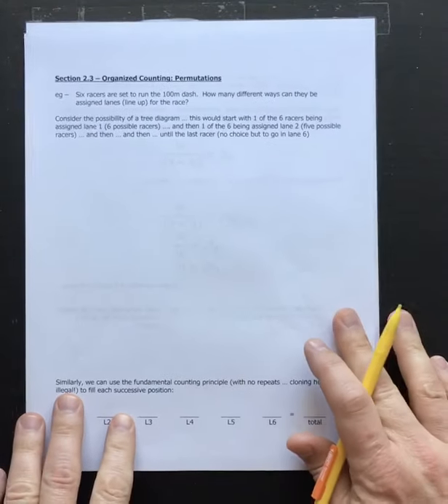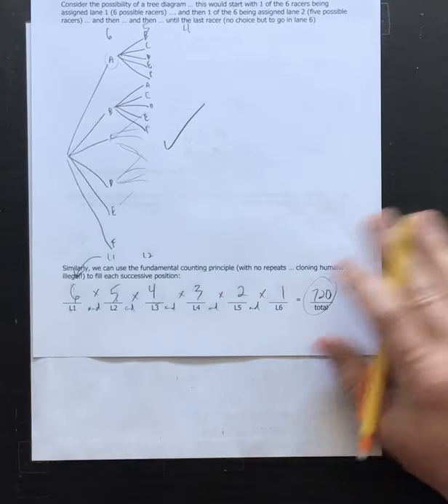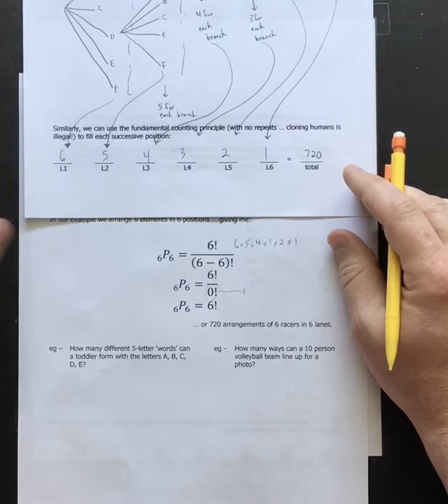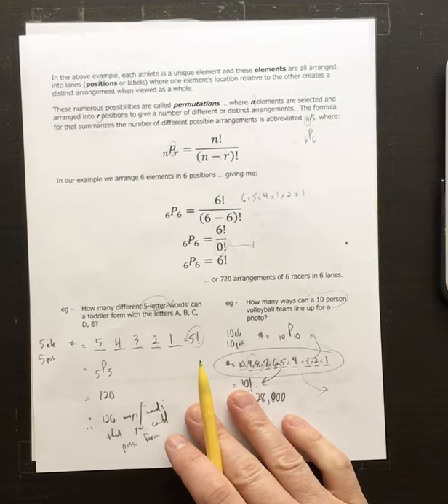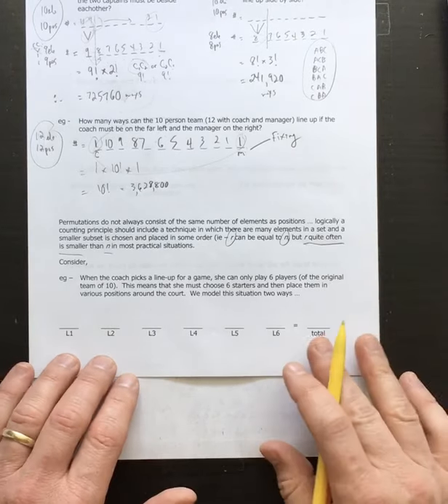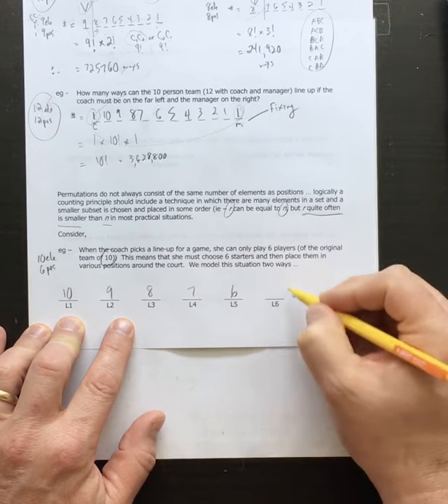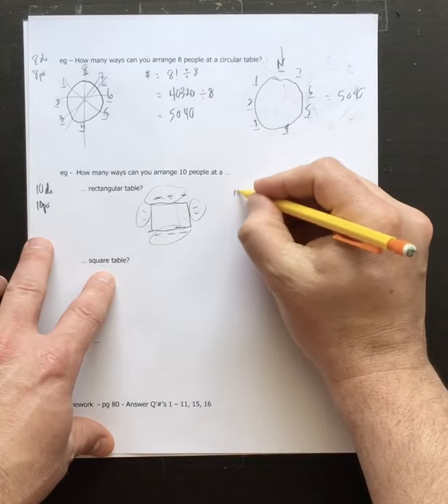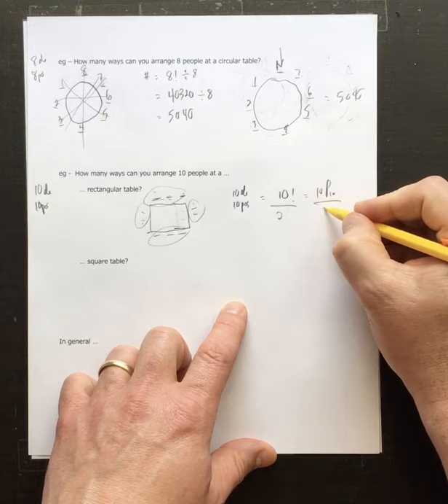Permutations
A companion to posted notes found in our google classroom